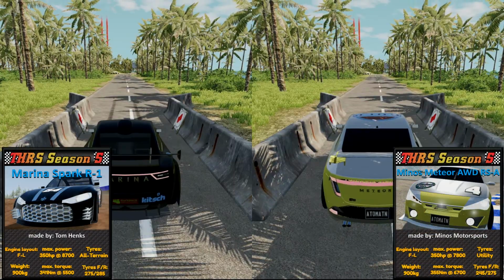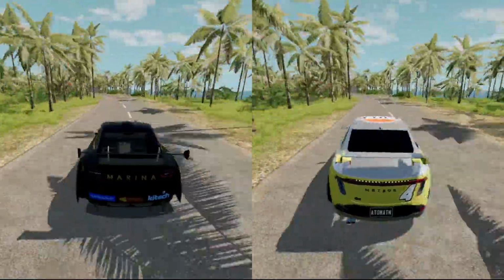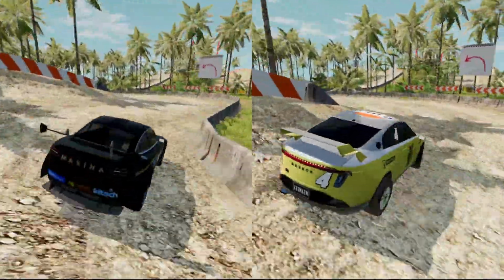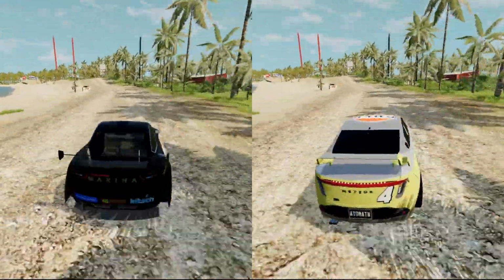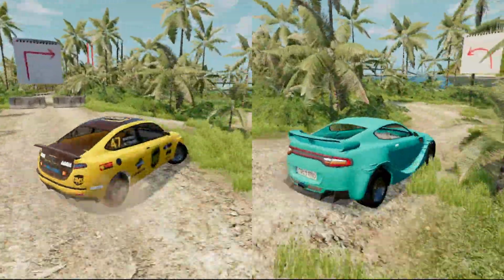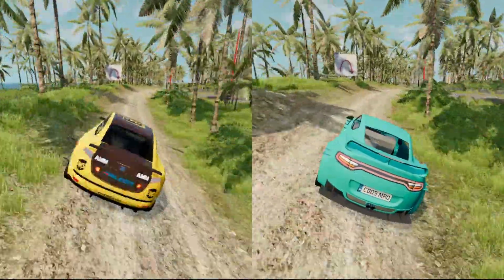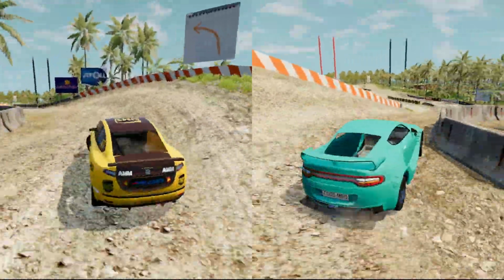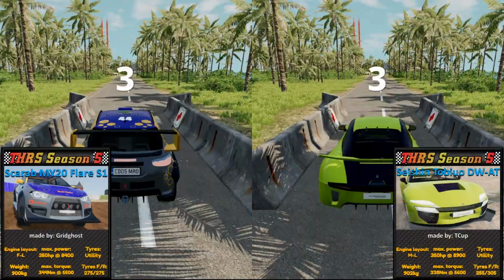THRS Season 5 - Main Competition Race 3